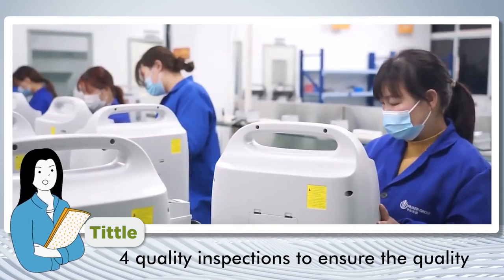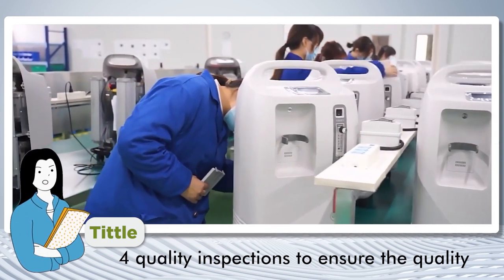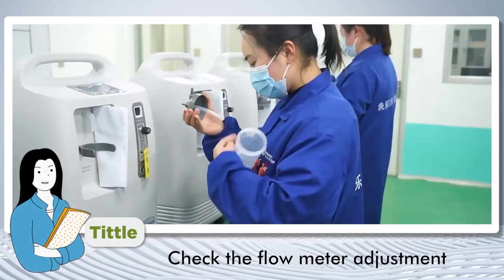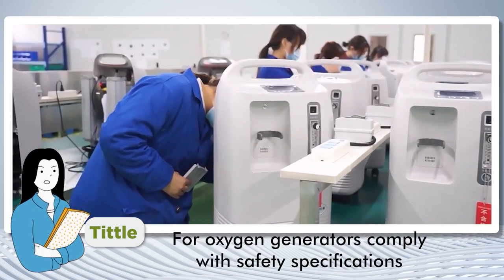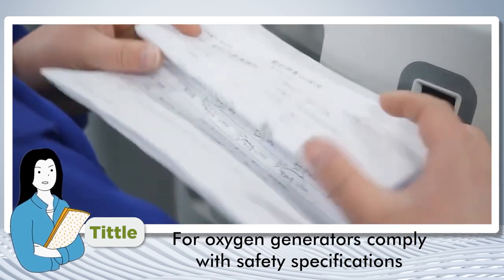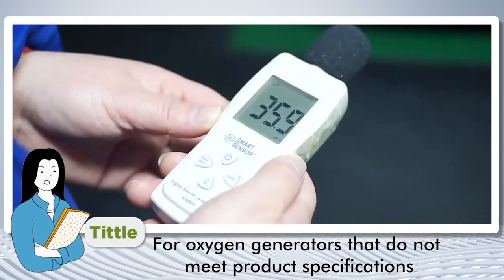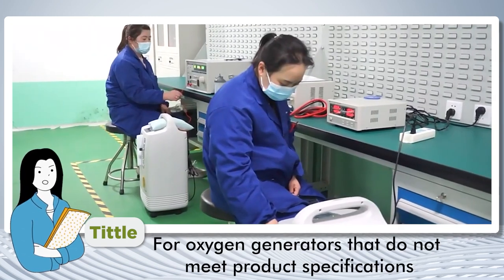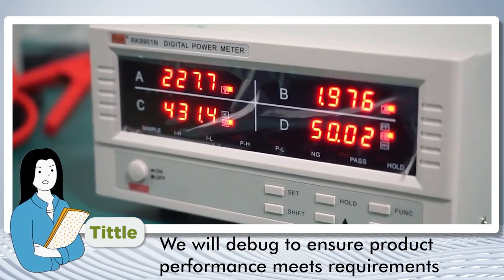Our oxygen generators have four quality tests